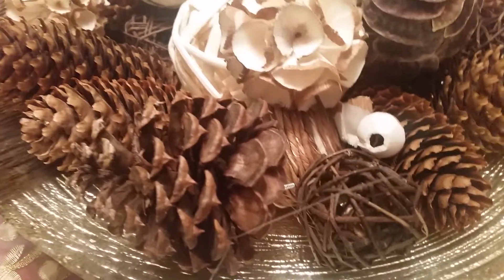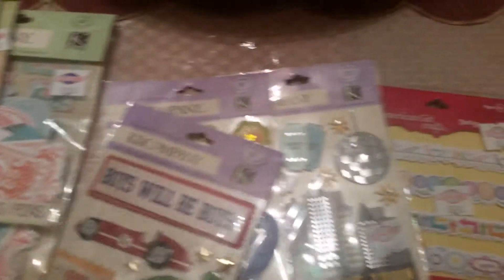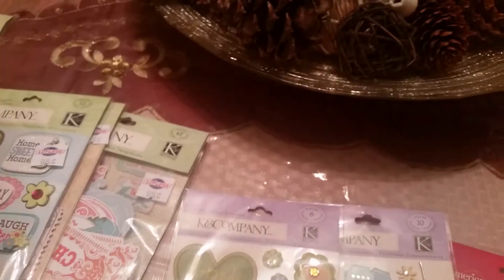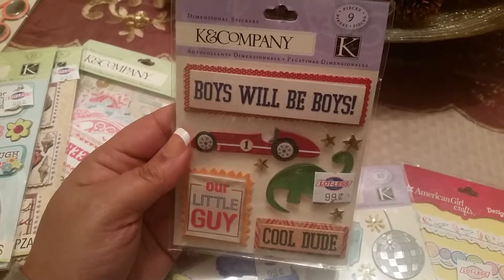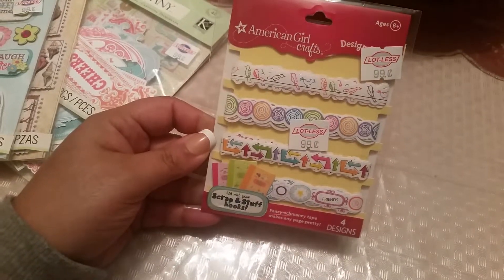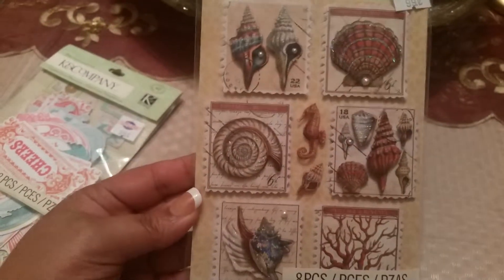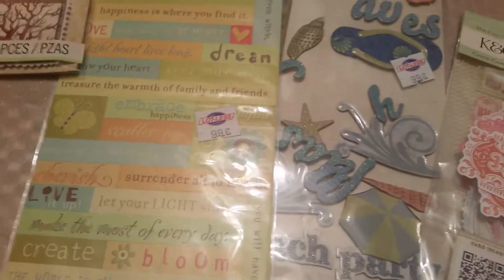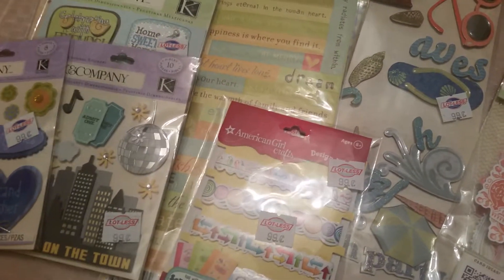Awesome gifts from my mami from lot less Nyc